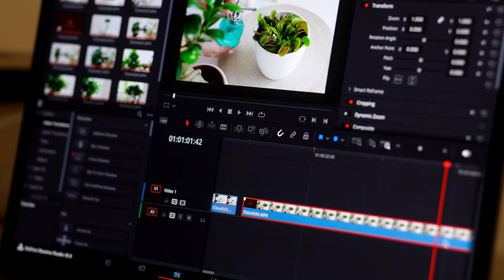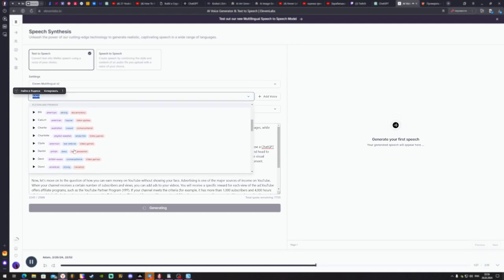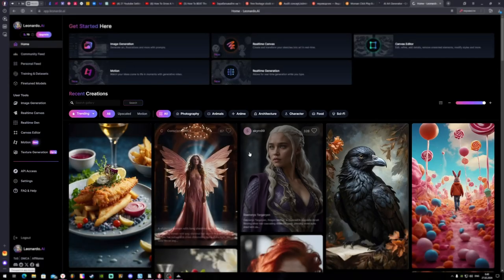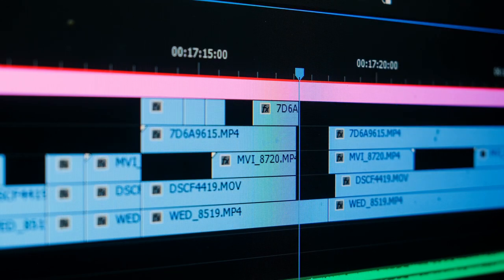Earning on youtube with faceless channel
Are you interested in earning on YouTube without showing your face? This video explores the various ways to create engaging content and build a successful channel while maintaining anonymity. From voiceover narration to animation, learn how to monetize your videos and grow your audience without revealing your identity.